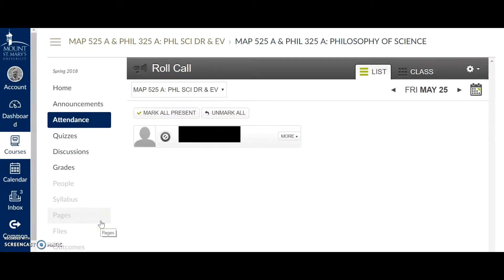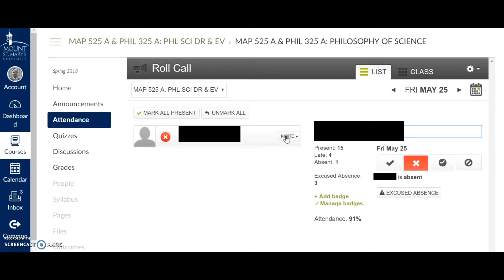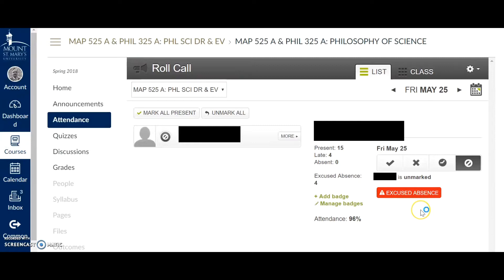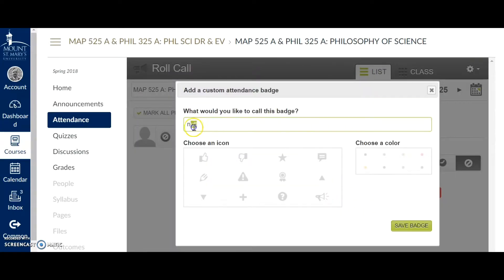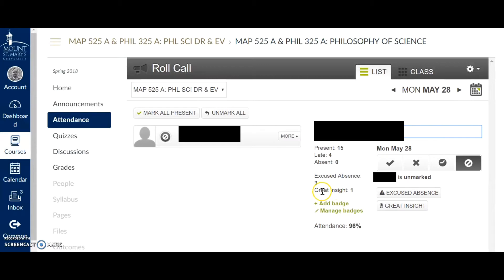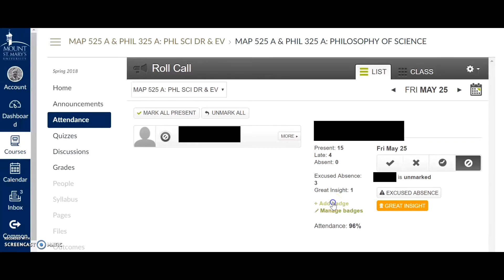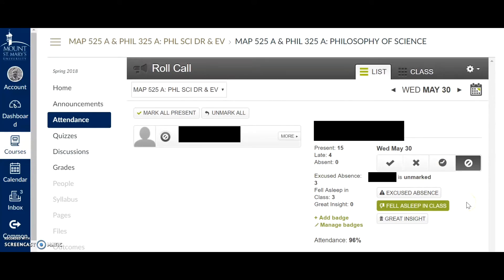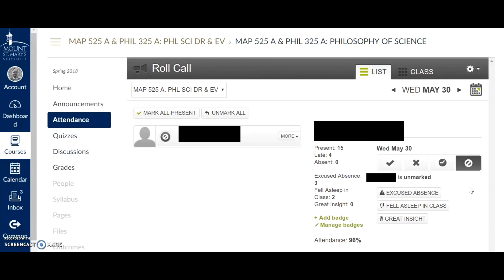How To Use Badges in Canvas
Use badges to track excused absences & possibly other student behaviors

0:00 Adjust badges in the "More" window
1:15 The nice thing about badges
1:43 How to create new badges
2:27 Usefulness of tracking student behavior with badges
3:08 Creating a "Fell Asleep in Class" badge